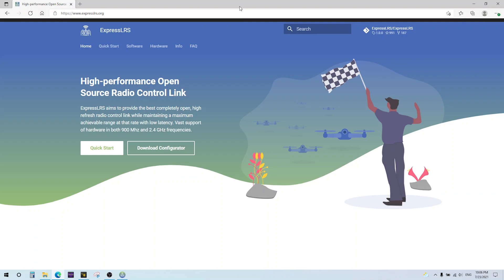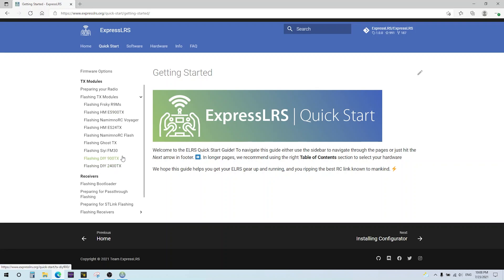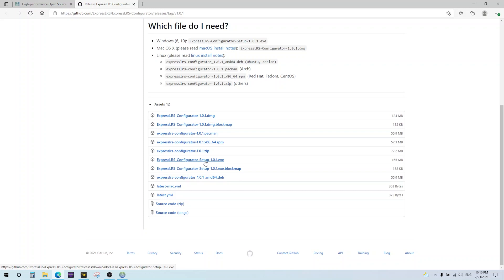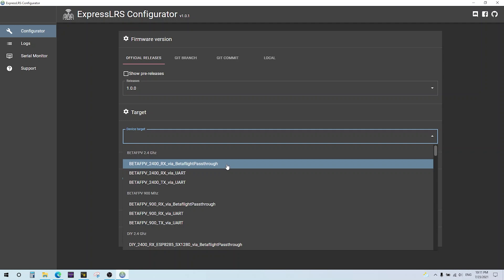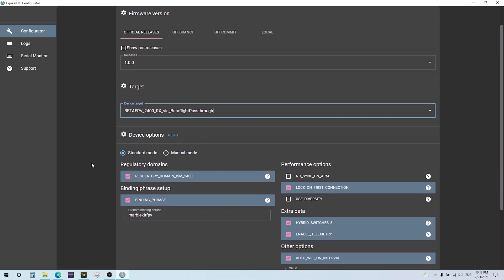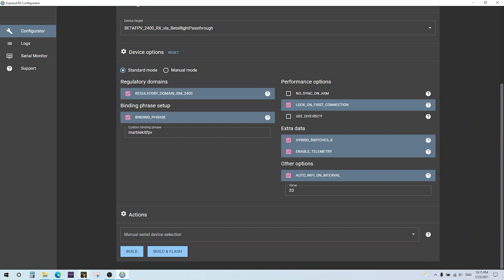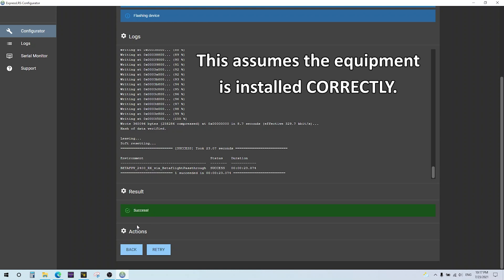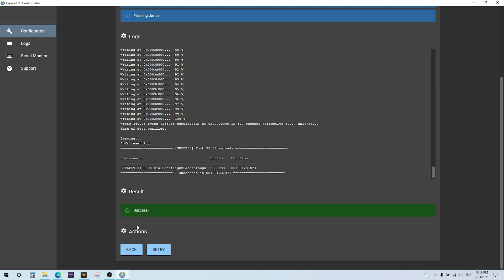ExpressLRS Flashing Tutorial // NO MORE BINDING// Better Than Crossfire? 🎓😲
🛠️ Latest parts... 🛠️

Bitcoin - 12Y5vysDMvgqX4Z7h7iRTsgwWoCNwv9MPs
Ethereum - 0xD8f3758678F3d93539F804e36811f0A04B0D047F
Litecoin - LcyGPS2f3NZxWU6BRkCJ5qdk1zV6jUCtn8